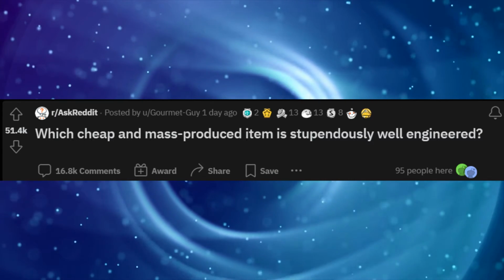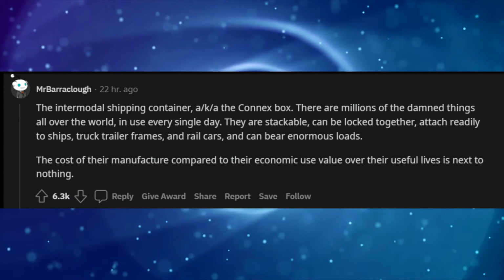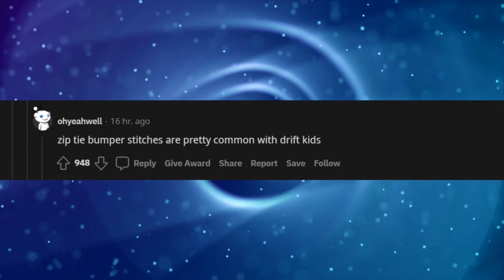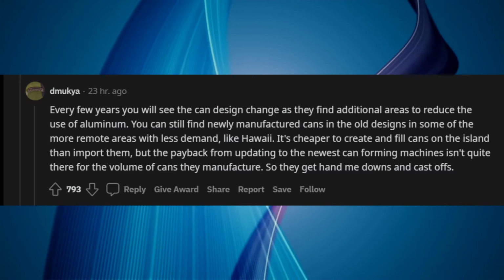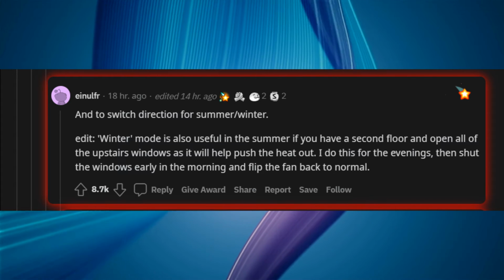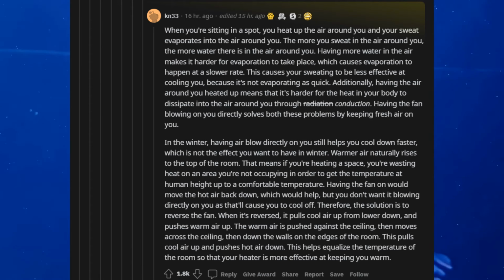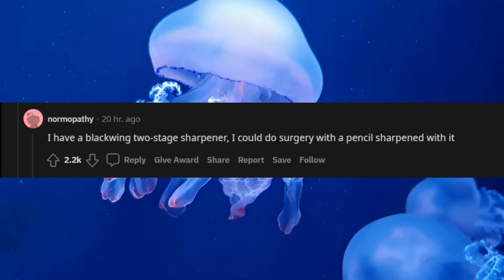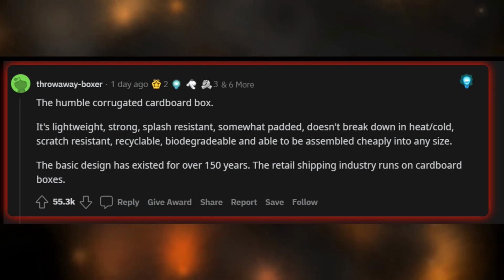AskReddit: Which Cheap and Mass-Produced item is stupendously well engineered // Reddit ASMR // Jazz